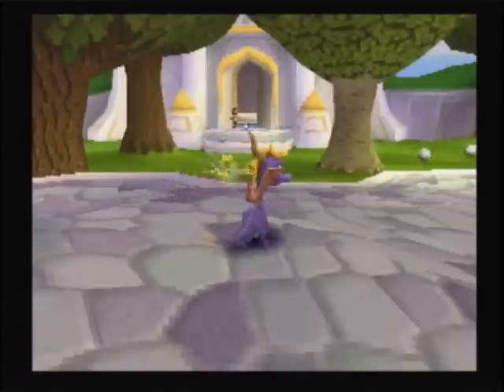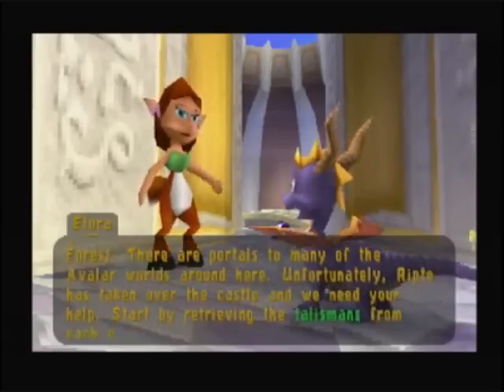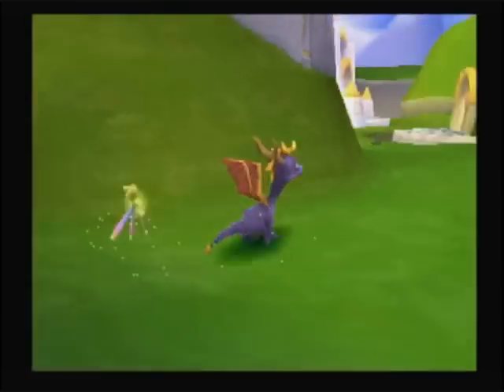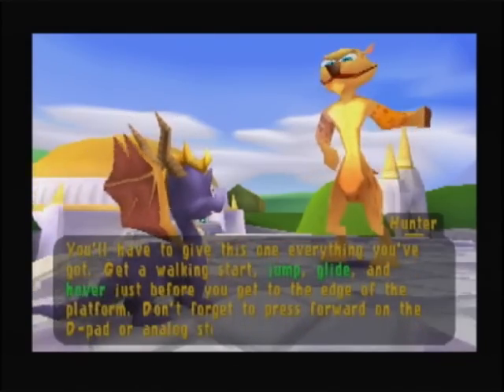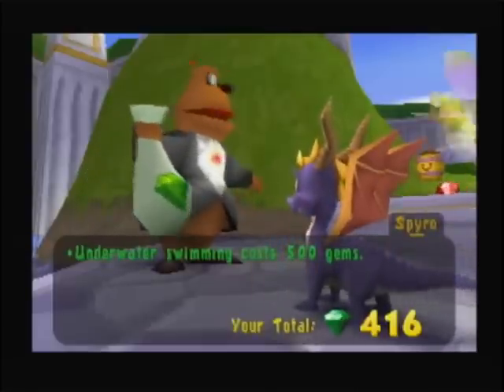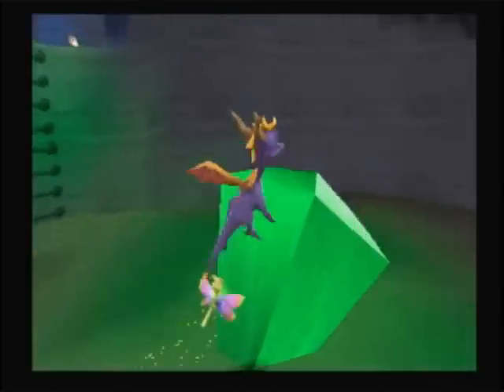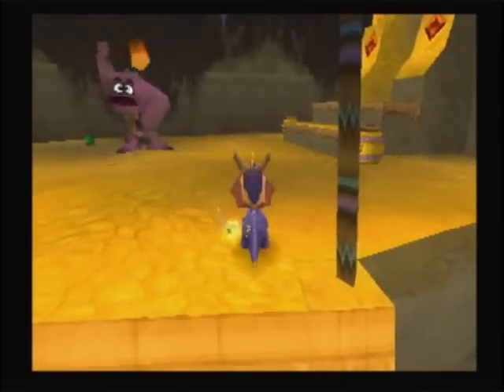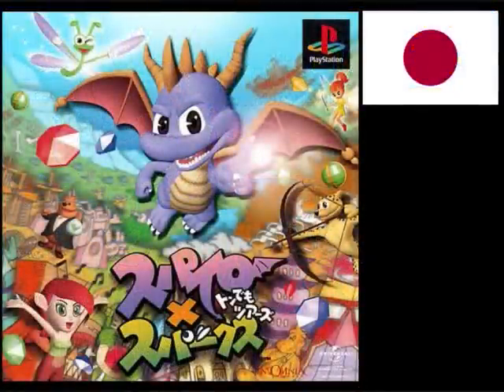Let's Play Spyro 2 : Ripto's Rage - Pt 2 - Bruins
As we find ourselves in the first homeworld of Summer Forest, our trip is going to be unfortunately cut rather short.  It seems our dear friend Moneybags isn't all THAT concerned about getting his house back...  Sadly, we cannot afford swimming lessons.  So the jerkish bear can just stay outside awhile longer.  So meanwhile, we'll check out some bonus footage of a rather infamous mobility glitch, and talk a bit of trivia.

My thanks to Neo / GandWatch for the lovely title cards!  Go check him out!